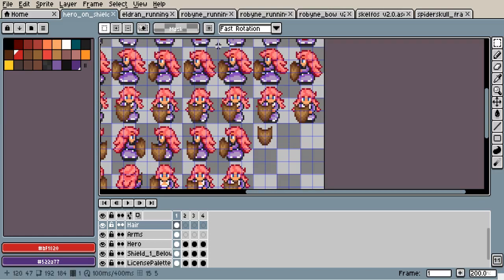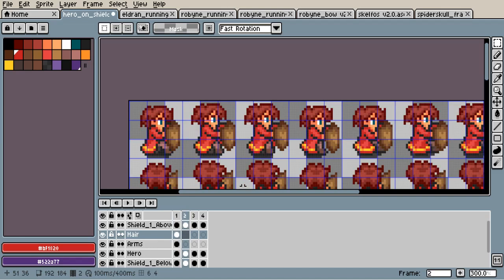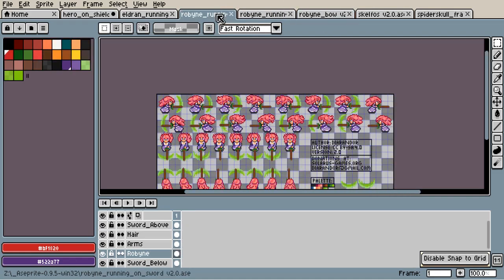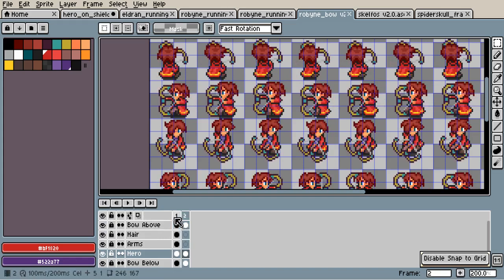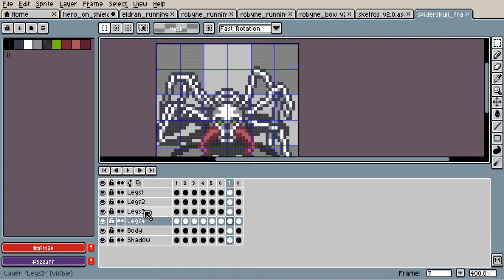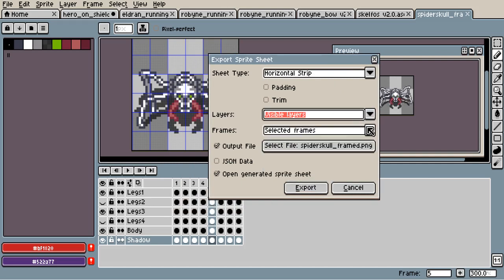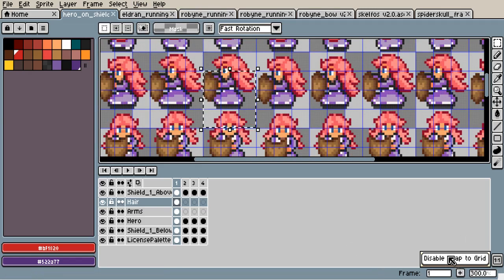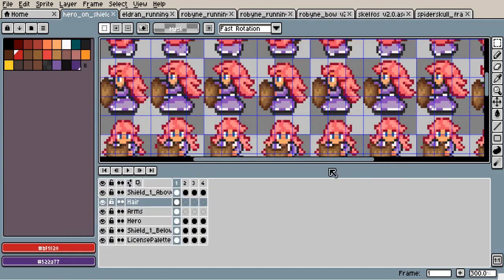How I use Aseprite